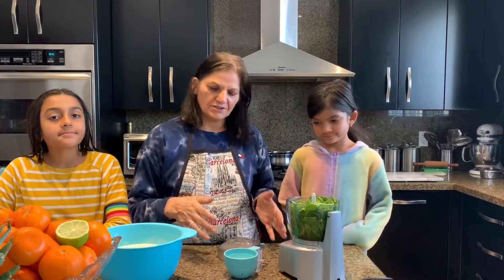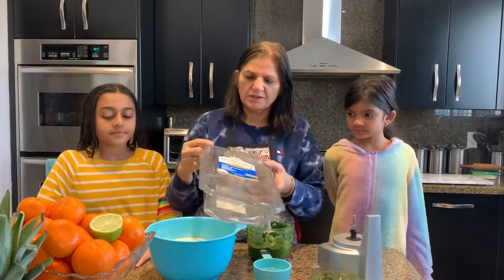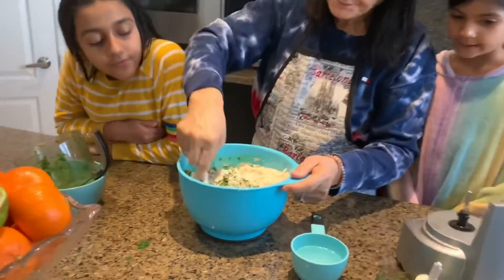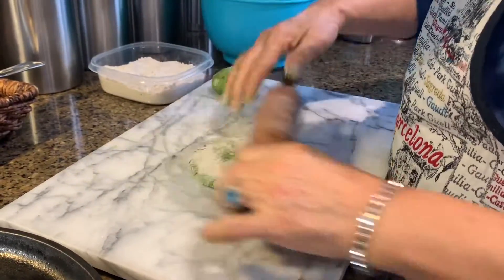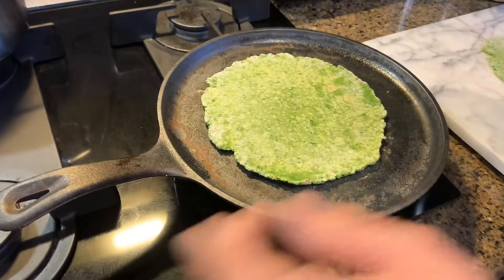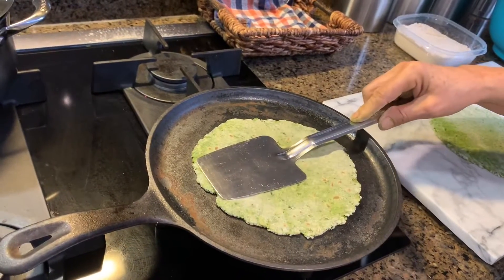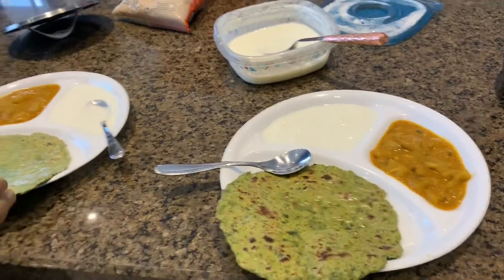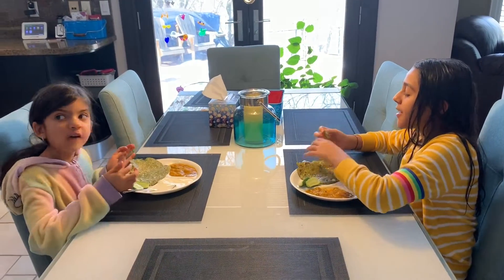Healthy Vegan Spinach Roti!